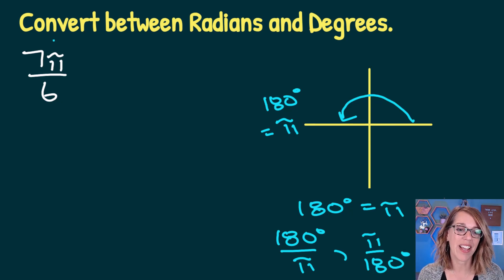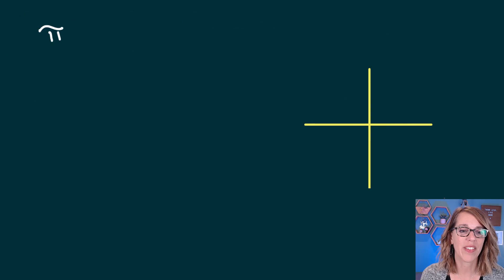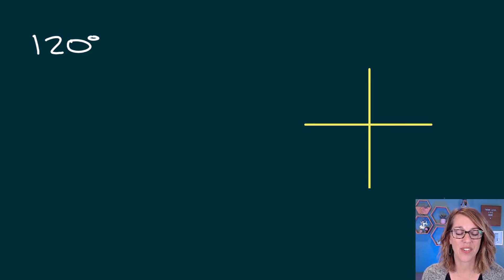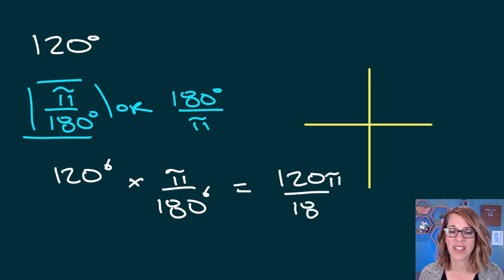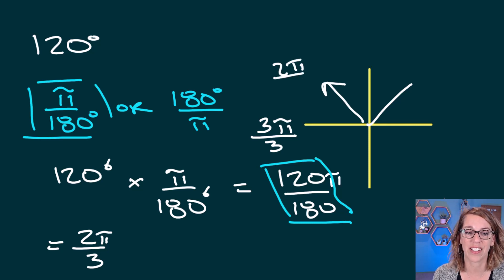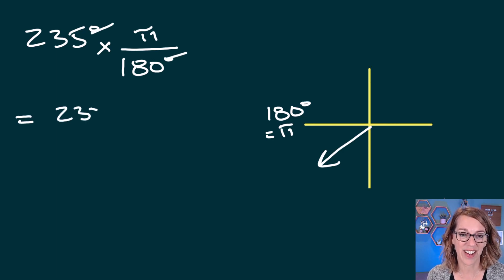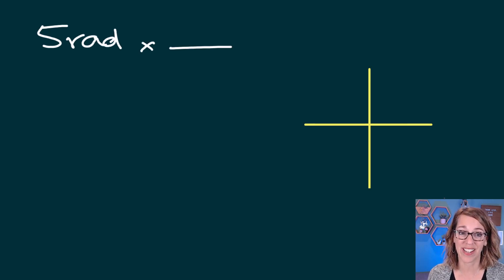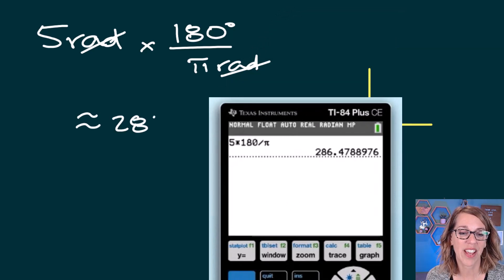Convert Radians to Degrees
Convert from radians to degrees and degrees back to radians.  Learn how to use the conversion factor to convert between radians and degrees and a great shortcut.  Lots of examples of how to convert between these angle measures.

⏰ *Time Stamps*
0:00 Radians to Degrees
1:19 Radians to Degrees Shortcut
1:52 Degrees to Radians
2:43 Reduce Fraction with TI84
4:16 Angle With No Units

▶ Watch